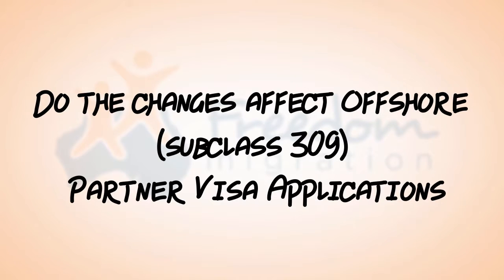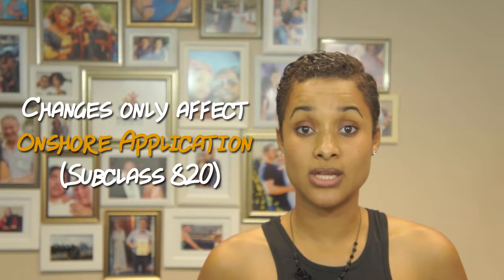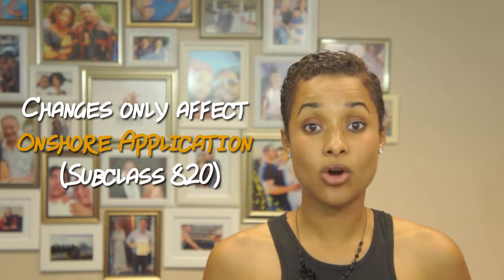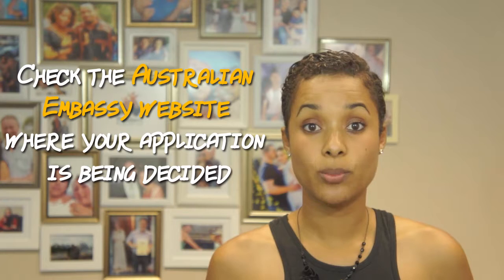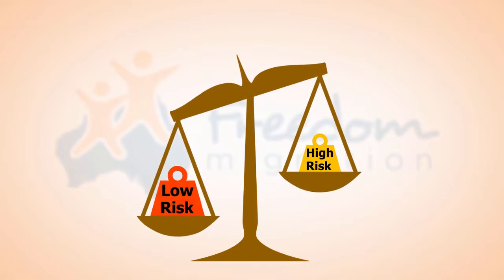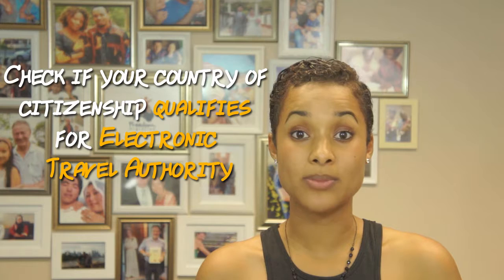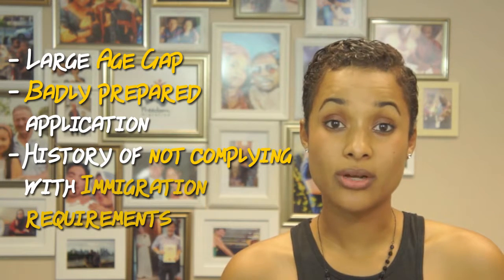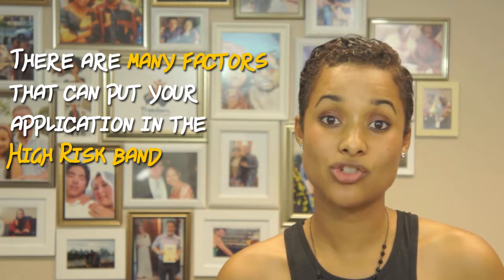Talking head 6